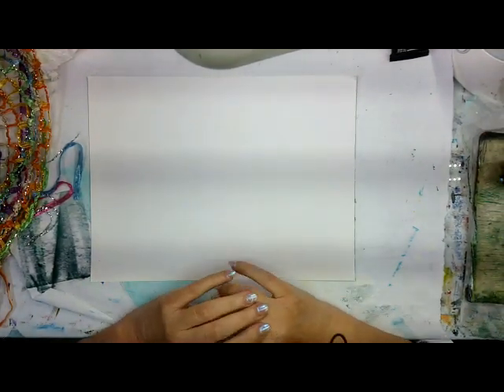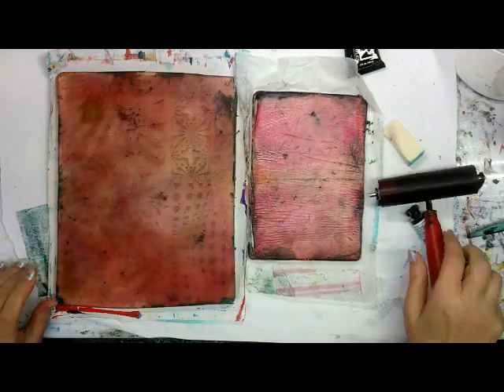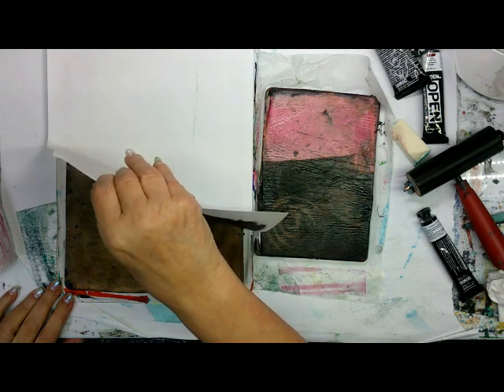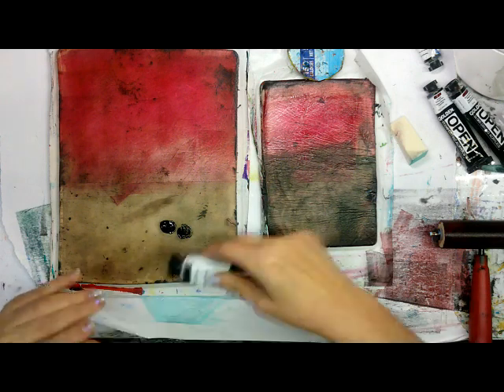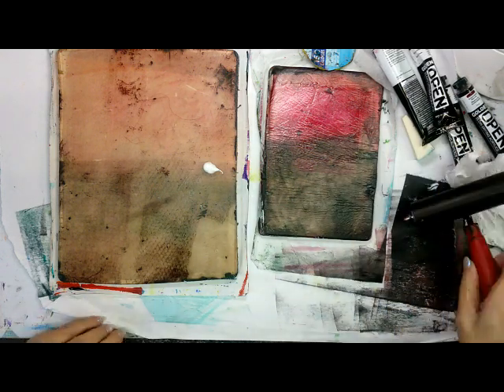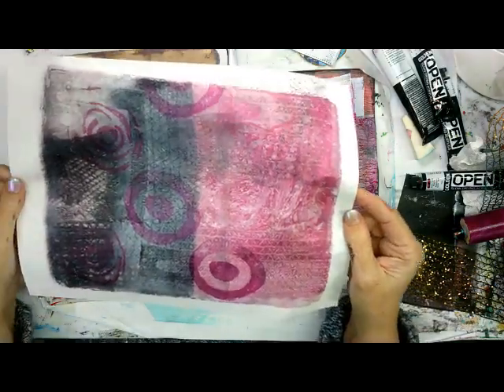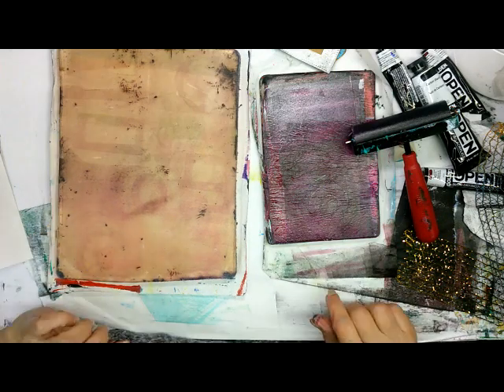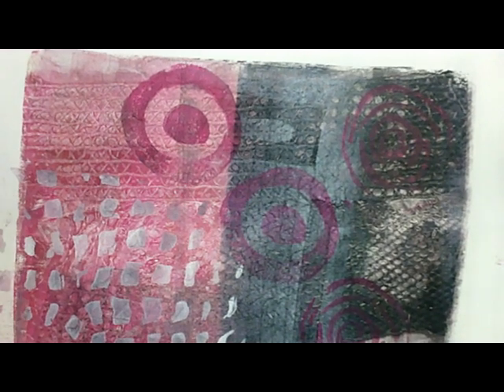Gel Printing with Red Black and White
Supply list
All Golden Open Acrylic Colors
Quinacridone Magenta